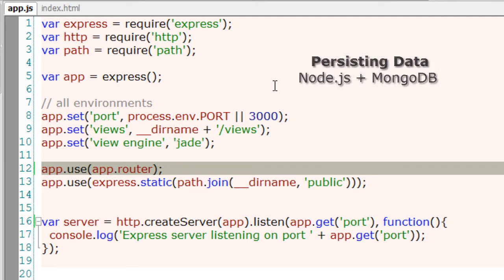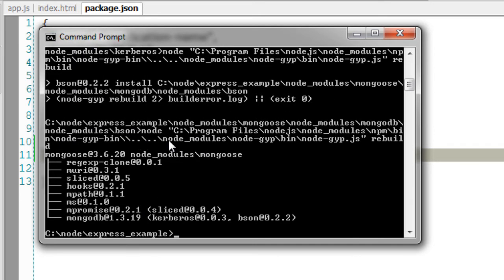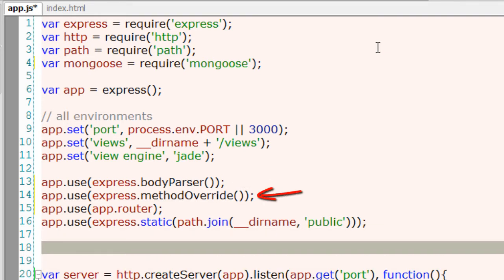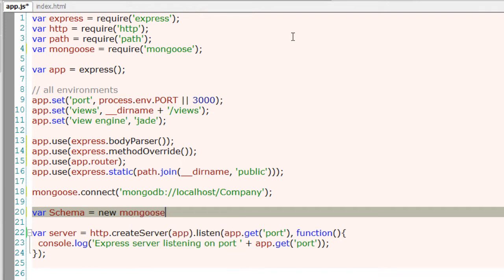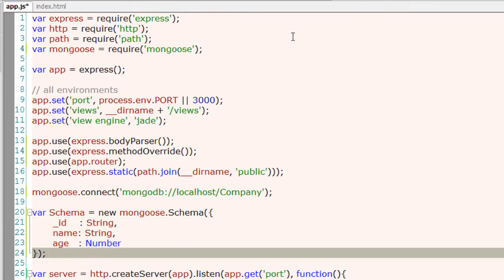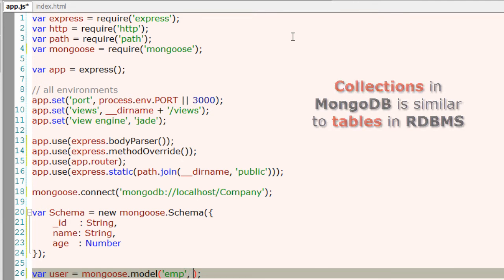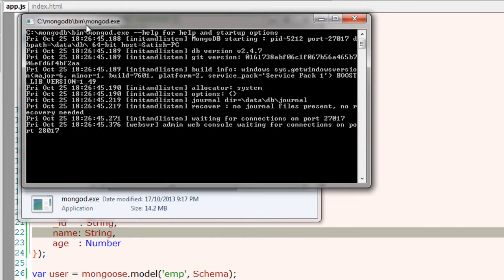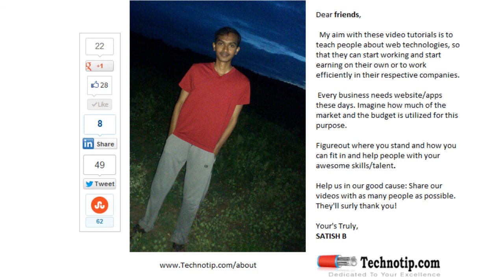Connecting To MongoDB Using Mongoose: Node.js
Lets learn to connect to MongoDB server from our Node.js application using Mongoose module.